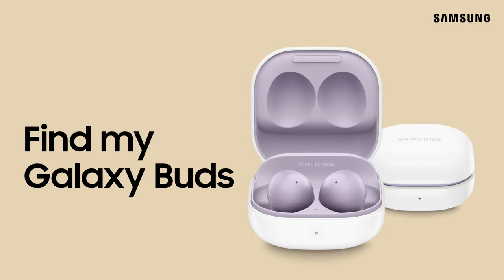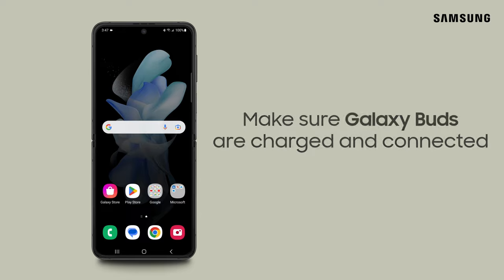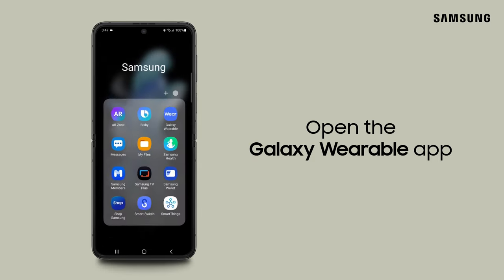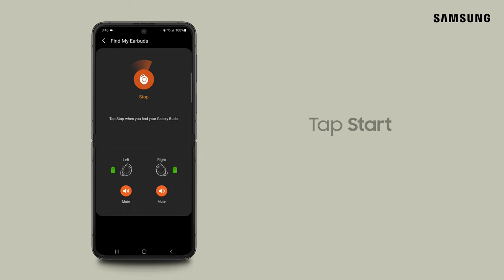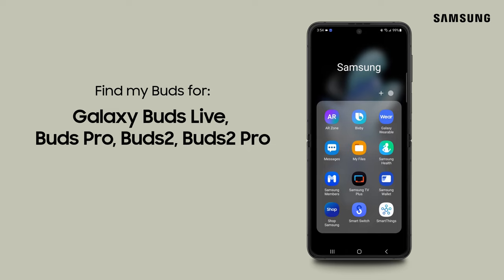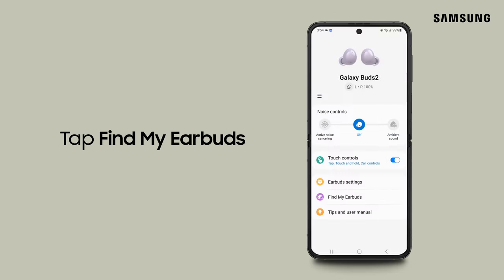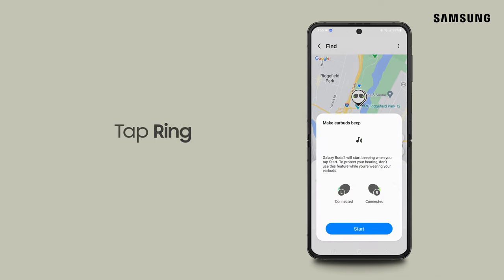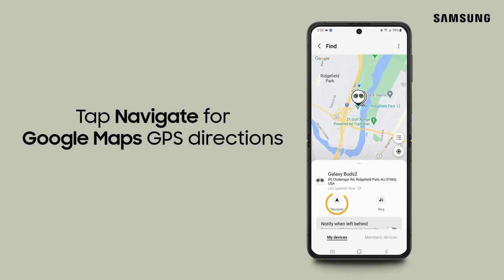Use the Wearable app to find your Galaxy Buds | Samsung US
If you can’t find your Galaxy Buds, Galaxy Wearable and SmartThings are here to help! For Galaxy Buds and Buds+, as long as your earbuds have some battery life left, and are connected to your phone, you can find them through the Galaxy Wearable app. For newer Buds models, you can either find them through the app, or navigate to their most recently recorded location.
If you have Galaxy Buds or Buds+, tap Find My Earbuds in the Galaxy Wearable app and then tap Start. The earbuds will begin beeping to signal their location. Tap Stop to end the search.
For Galaxy Buds Live, Buds Pro, Buds2, and Buds2 Pro, tap Find My Earbuds. This will launch SmartThings Find and show the most recently recorded location. Tap Ring to make the earbuds beep so they're easier to find. You can also tap Navigate to open up Google Maps for GPS directions that’ll point you to the right location.